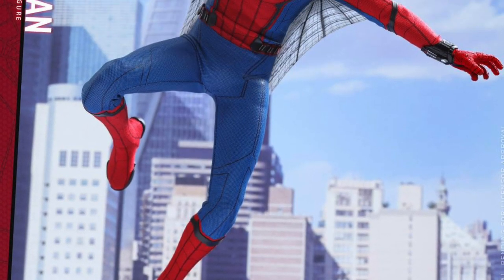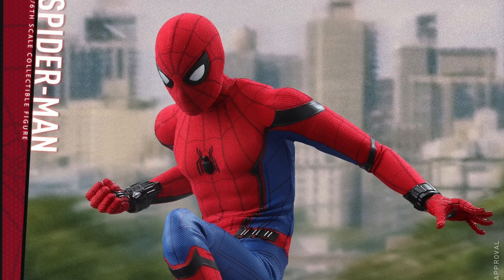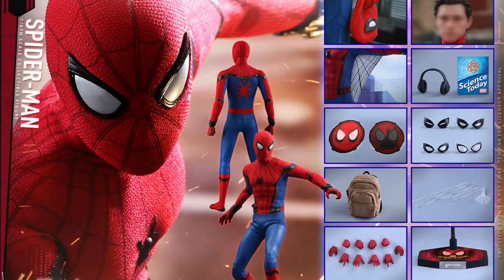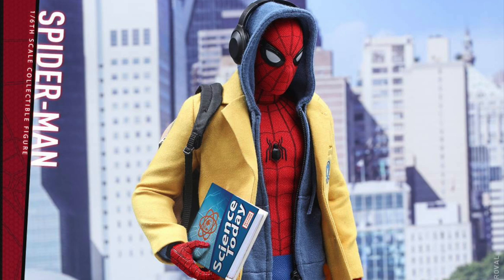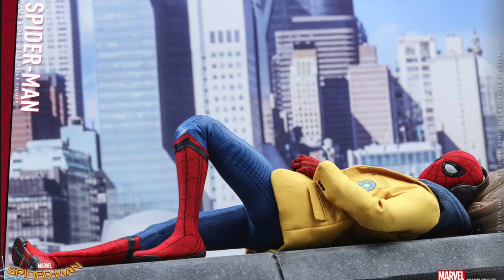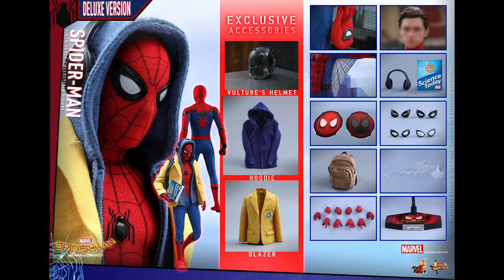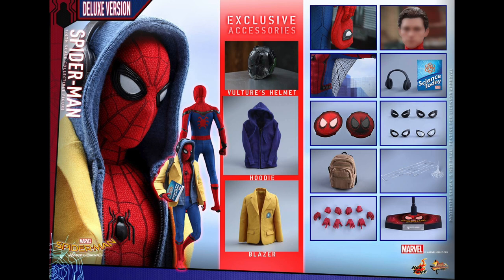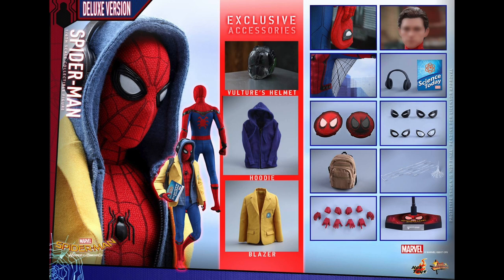Spider-Man Homecoming Hot Toys Spider-Man Deluxe 1/6 Scale Movie Figure Reveal!